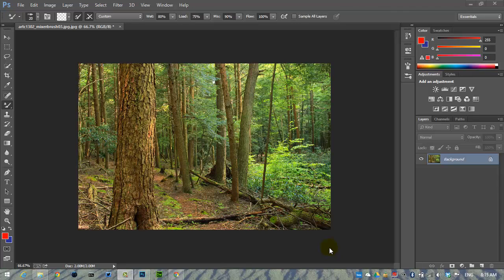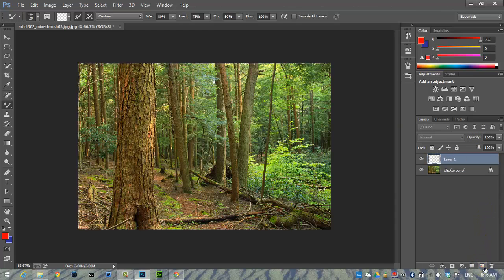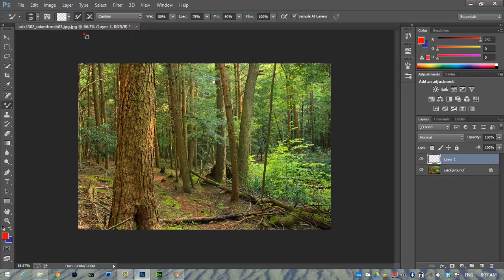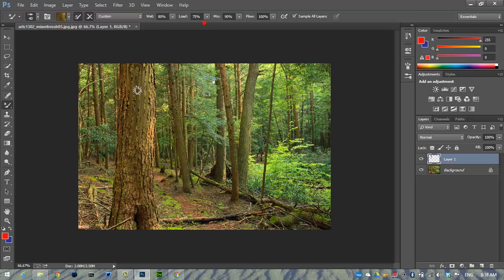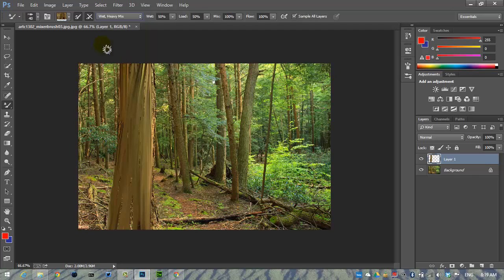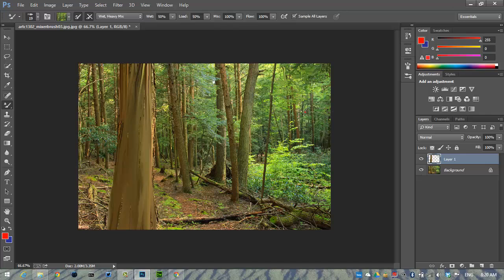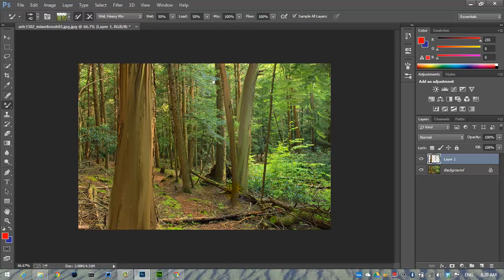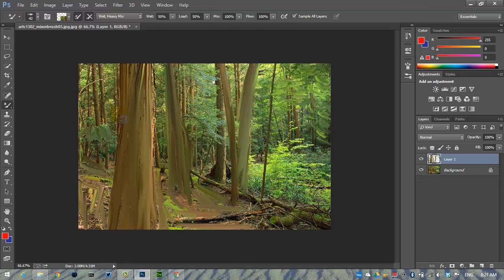Use the Mixer Brush to Change a Photo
Quick run-through on how to load a brush and edit a photo using Photoshop's Mixer Brush tool.